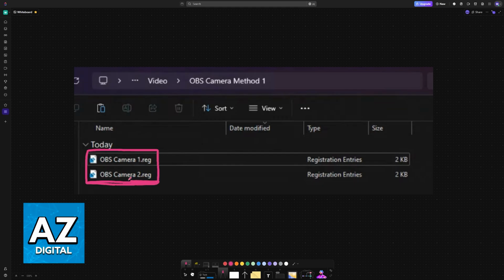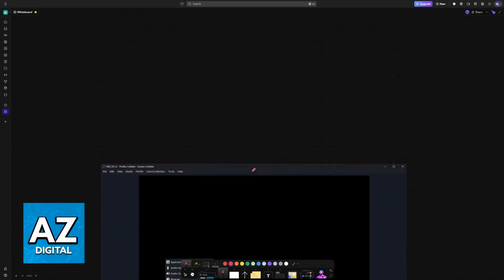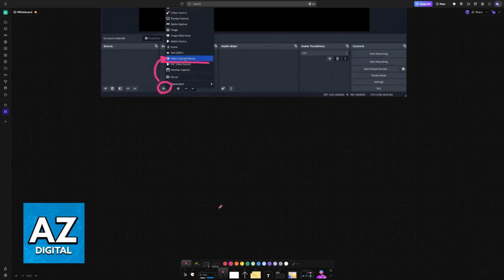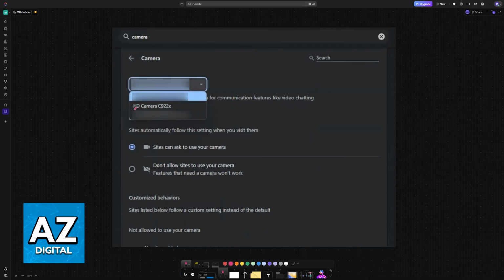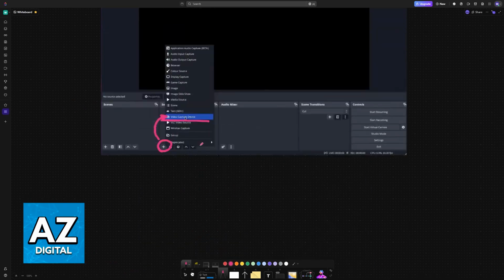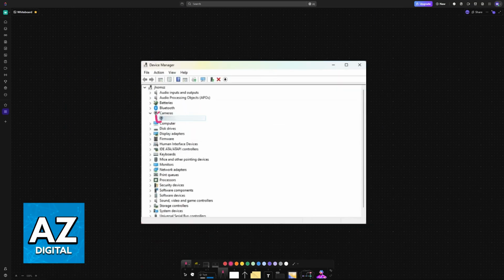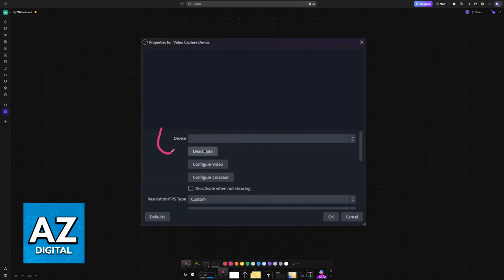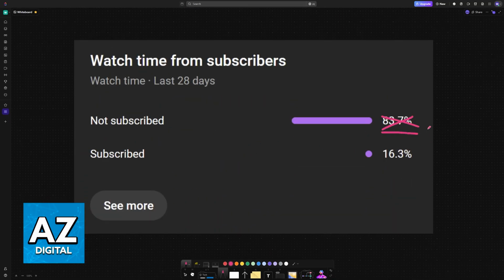How To Use OBS Virtual Camera on Ome TV (2025) - Step by Step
In this video I will clear your doubts about how to use obs virtual camera on ome tv, and whether or not it is possible to do this.